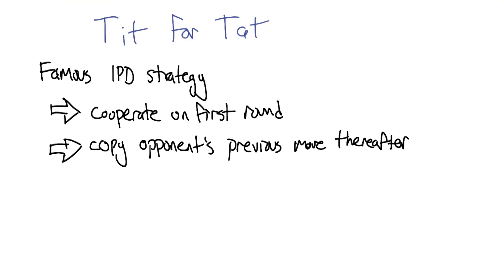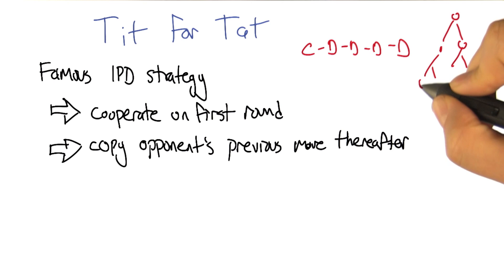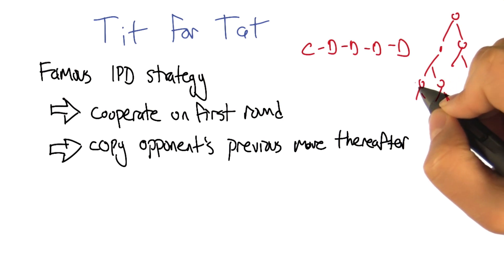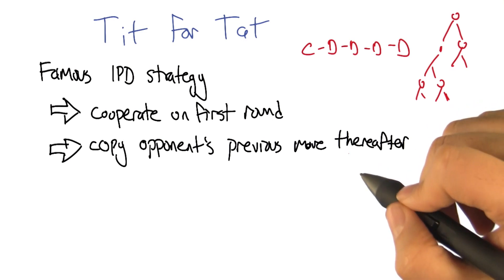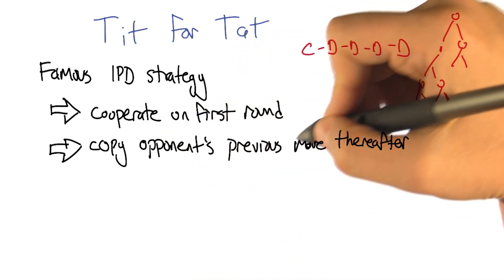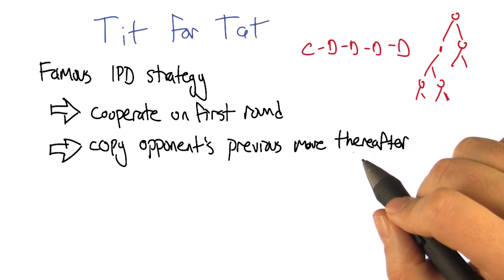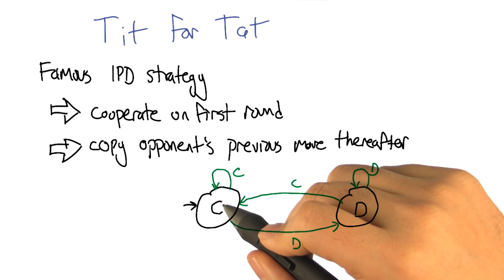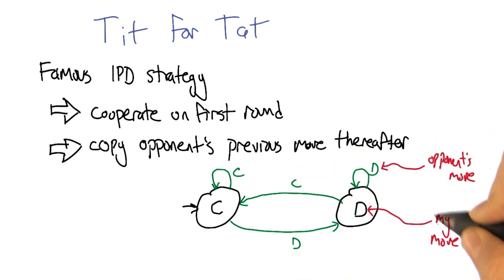Tit for Tat - Georgia Tech - Machine Learning